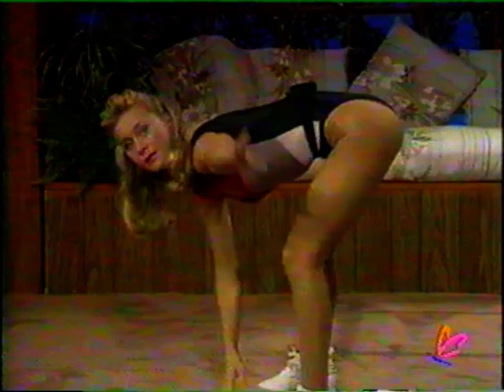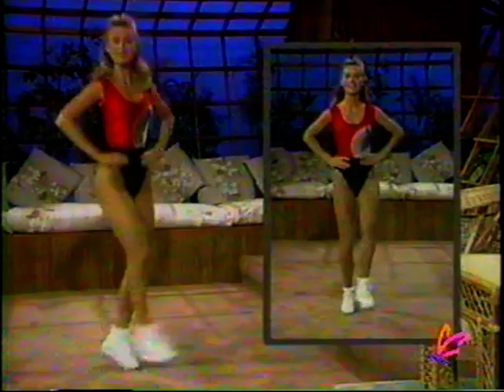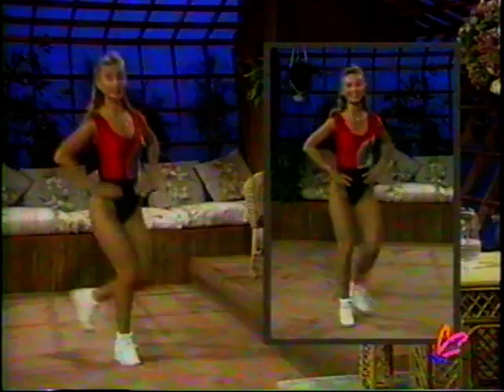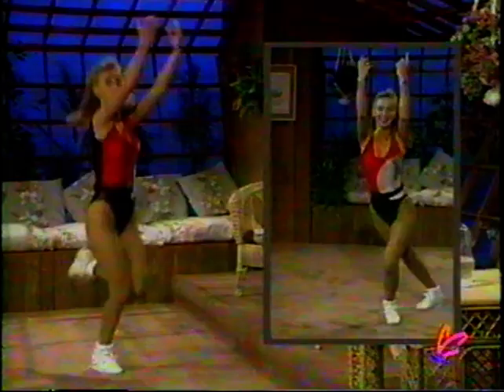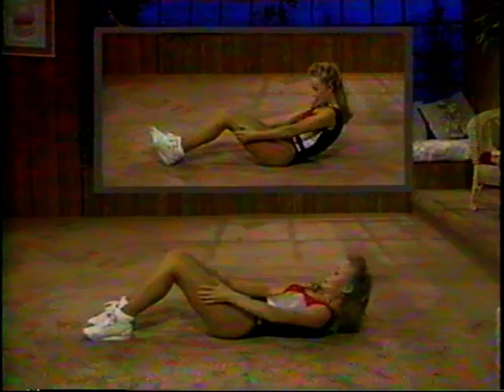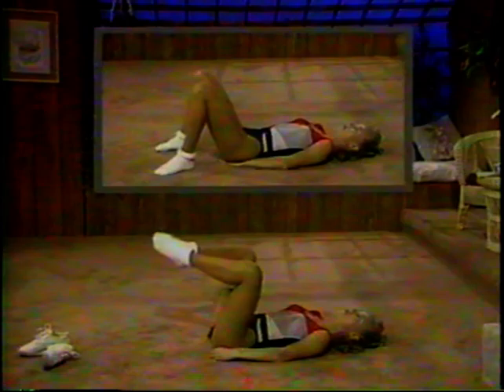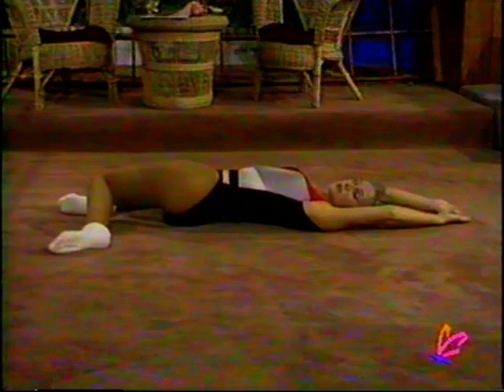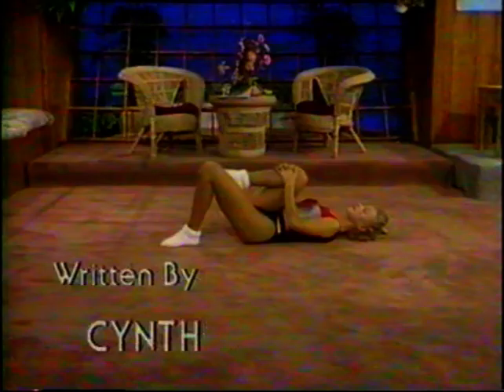Everyday Workout with Cynthia Kereluk 3 09 Legs